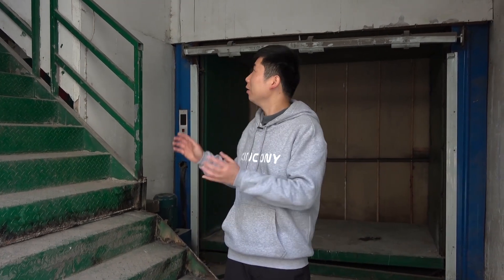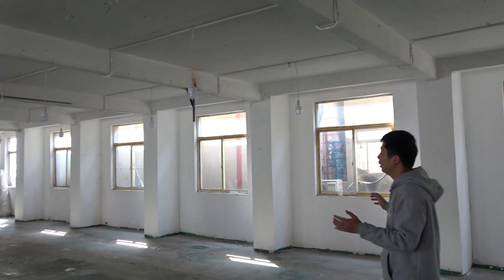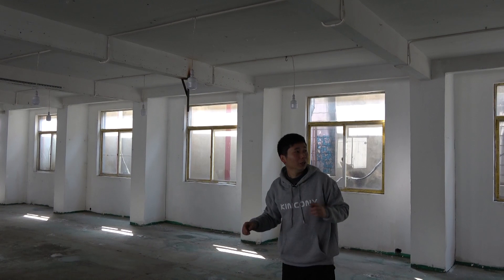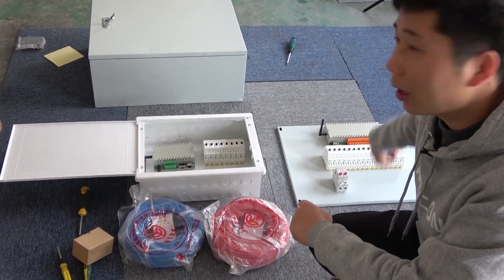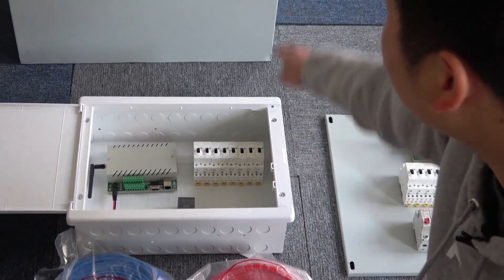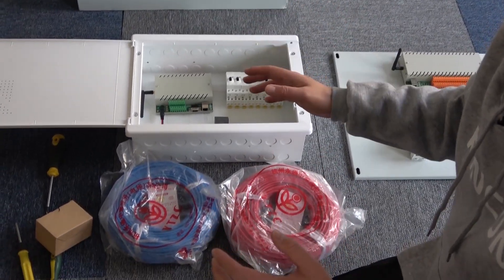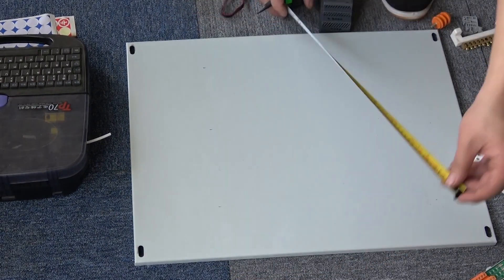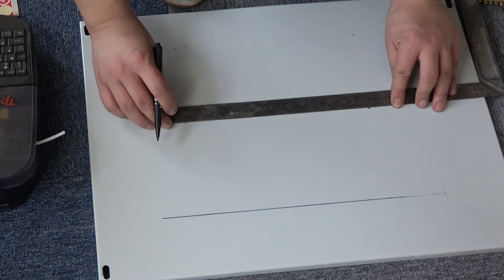DIY Distribution Board for Old Factory Workshop Smart Lighting 2021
Here is the Ultimate Smart Automation Tech Tour for 16 Channel Distribution Board DIY used by KC868-H16B Smart Controller. Step by step, it's very easy to DIY. Perfect for Smart home 2021. Smart Controller also can connect with Arduino or Nodemcu or Raspberry PI.It open protocol and have demo source code.Support integrate to Node-Red and Home Assistant platform.

if you have interesting and want to DIY, there are all parts for you: